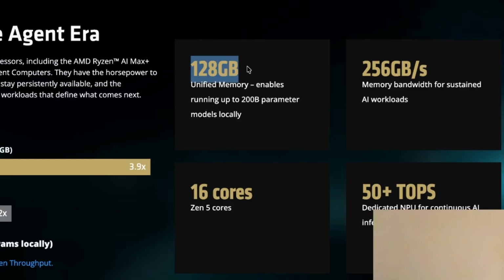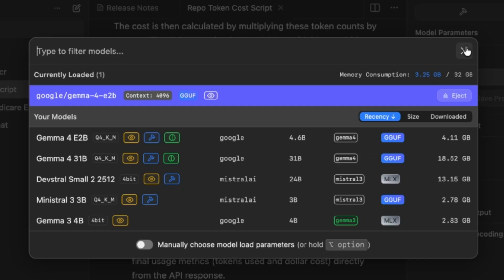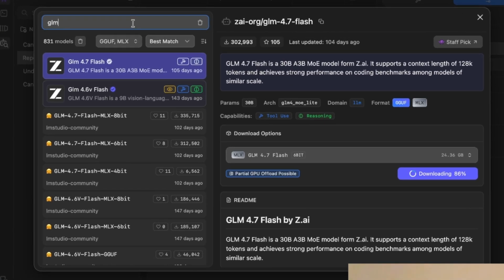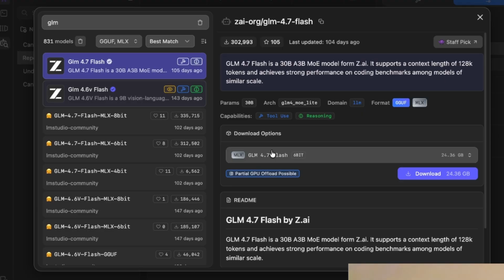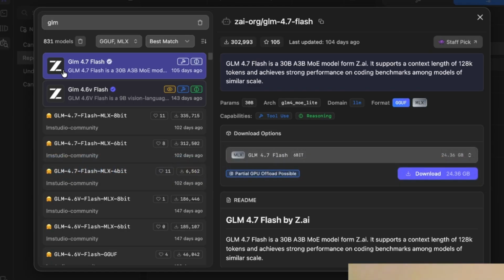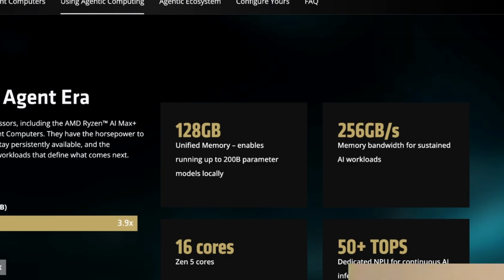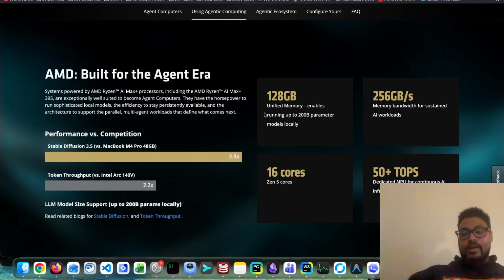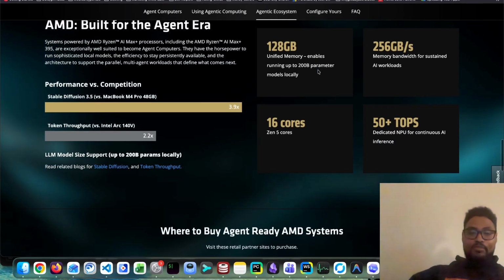AMD Agentic Computers...WHAT??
The video introduces 'Agent Computers' as a major step forward, showing how they enhance the PC era by allowing AI models to run locally and privately. These powerful machines feature 128GB memory, 256GB/s memory bandwidth, 16 cores, and over 50 TOPS, making them ideal for any ai app. This innovation allows for seamless ai automation and efficient coding with ai, truly putting the power of a local llm in your hands. Get ready to do more with your computer hardware!